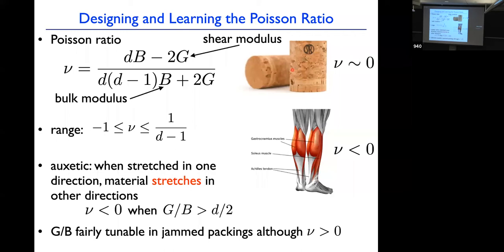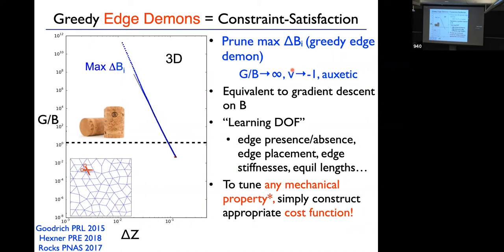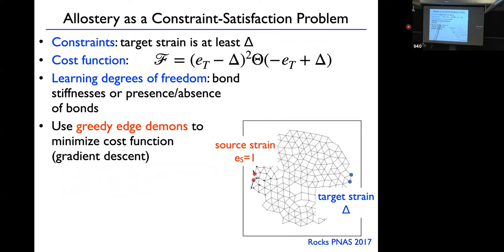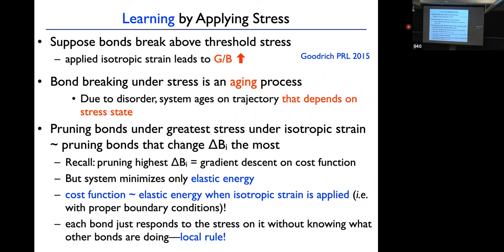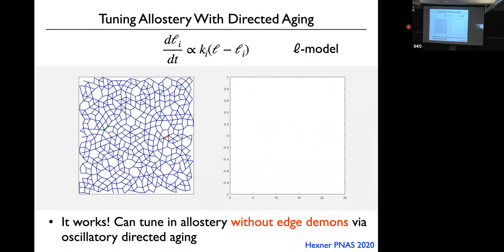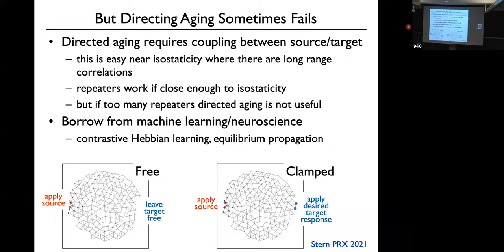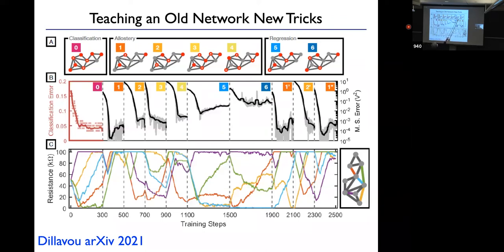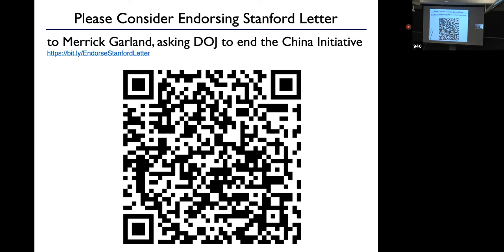Colloquium Oct 28, 2021 - How Materials Can Learn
Andrea Liu

How Materials Can Learn

How does learning occur? Neural networks learn via optimization, where a loss function is minimized by a computer to achieve the desired result. But physical networks such as mechanical spring networks or flow networks have no central processor so they cannot minimize such a loss function. An alternative is to encode local rules into those networks so that they can evolve under external driving to develop function. For example, if the springs in a mechanical network have equilibrium lengths that grow if the springs are stretched, and shrink when the springs are compressed, the network will naturally evolve under applied stresses. I will describe how both of these strategies—global minimization of a loss function as well as training by local rules--can be used to teach systems how to perform functions inspired by biology, such as the ability of proteins (e.g. hemoglobin) to change their conformations upon binding of an atom (oxygen) or molecule, the ability of the brain’s vascular network to send enhanced blood flow and oxygen to specific areas of the brain associated with a given task, or the ability of the brain to perform classification.